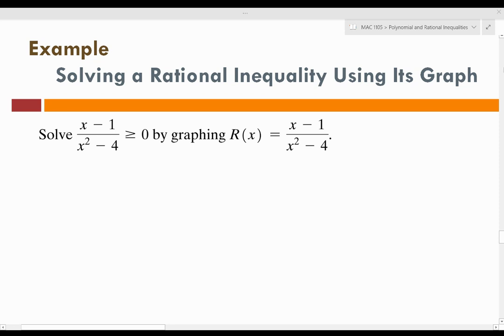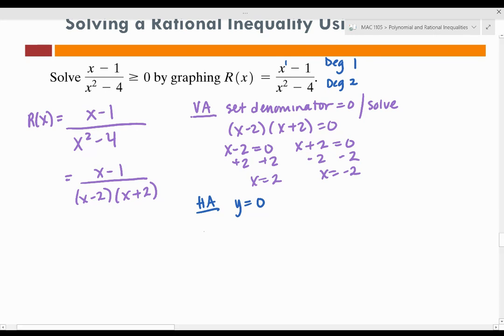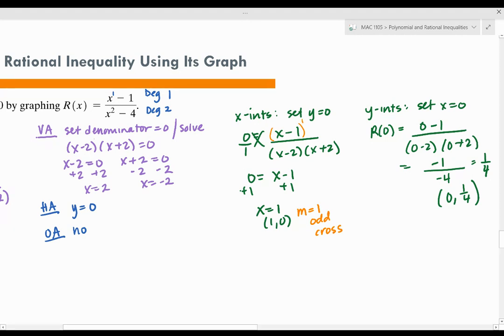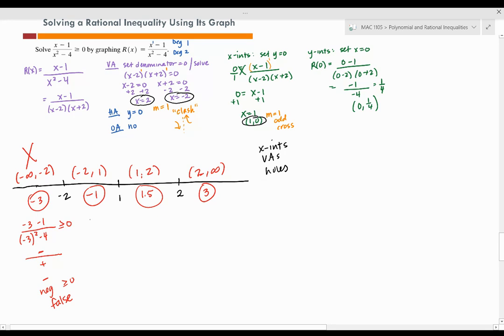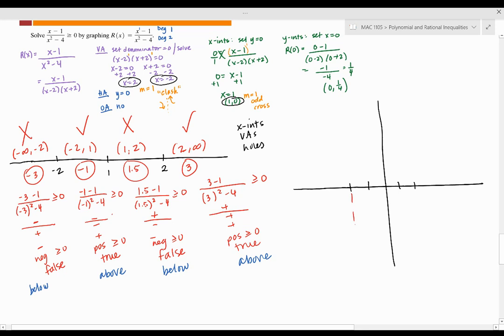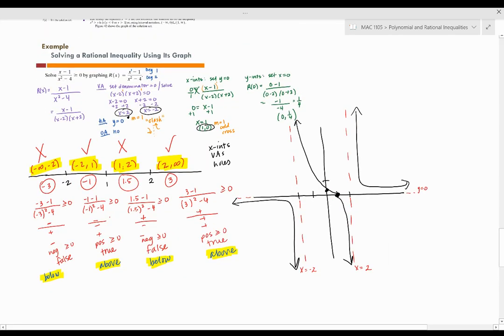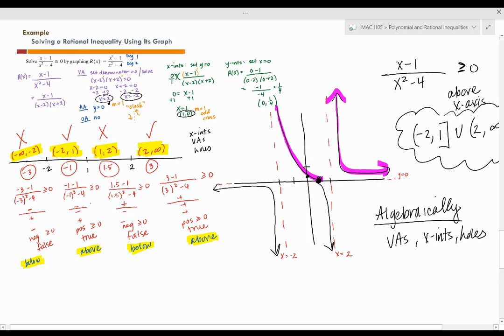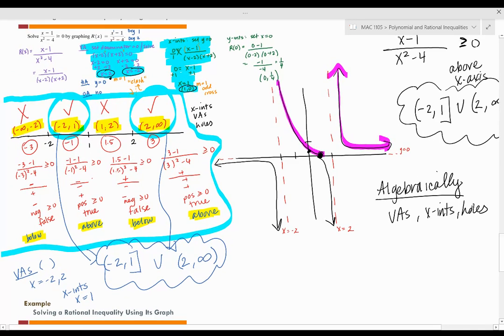Polynomial & Rational Inequalities (Pt.2)